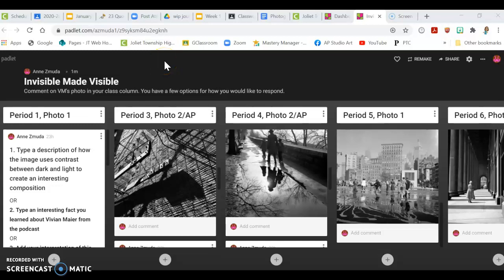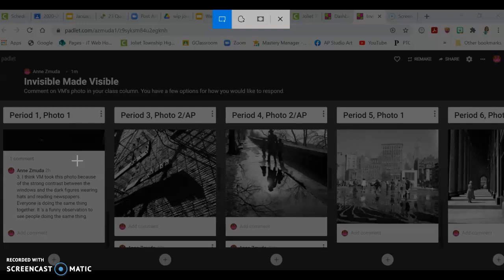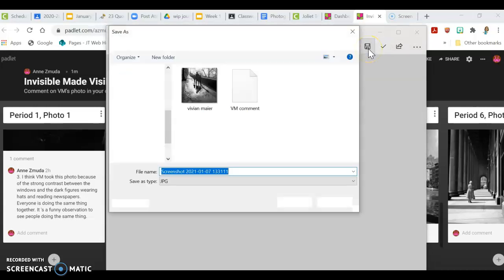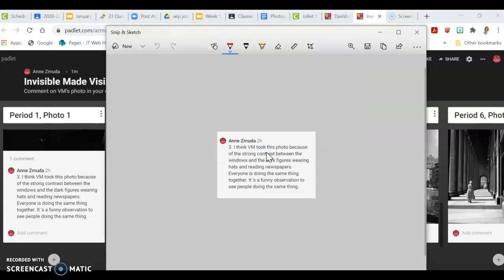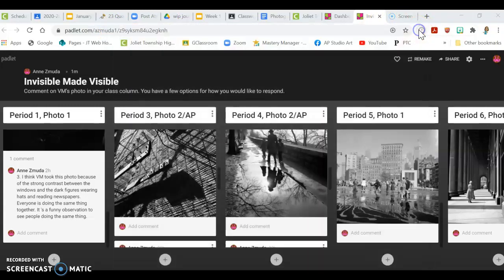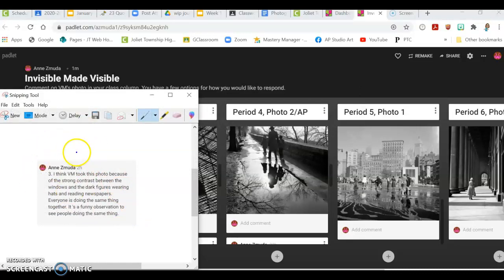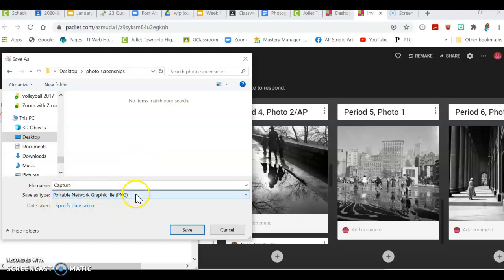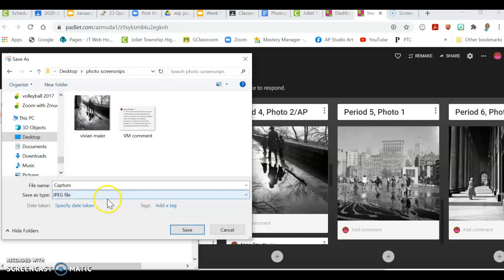How to screensnip and save before you submit to google classroom